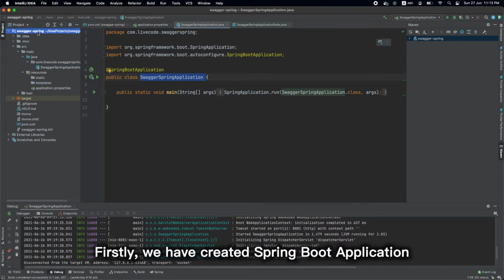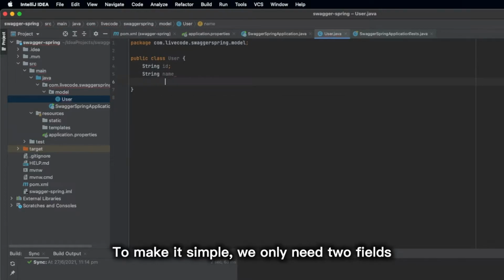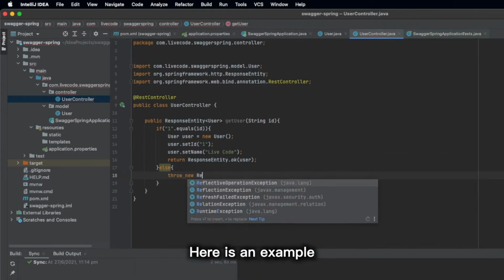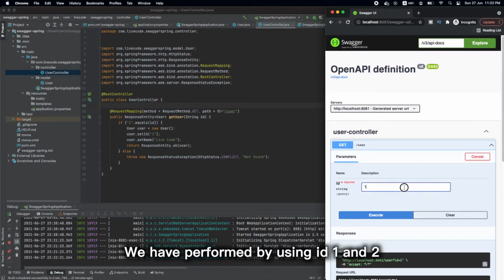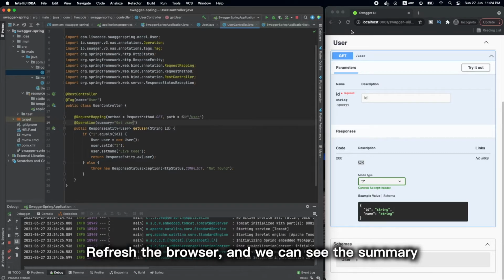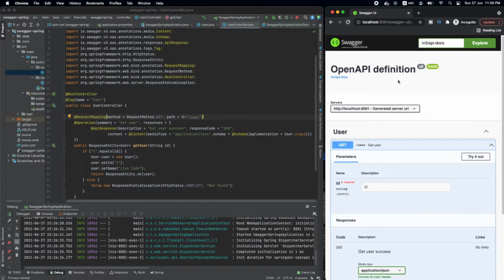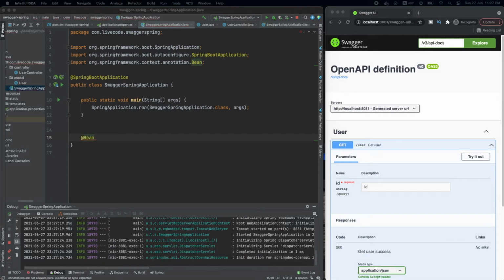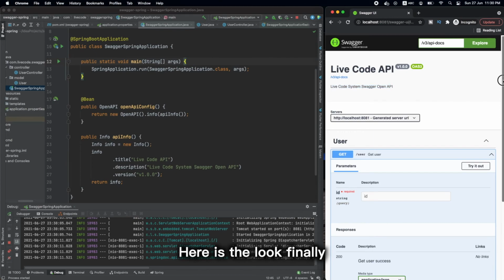Swagger Spring Boot | How to Add SWAGGER to Spring Boot (EASY) [2021]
Swagger Spring Boot | How to Add SWAGGER to Spring Boot (FULL) [2021]

In this video, we will learn how to add swagger to java spring boot. Swagger allows you to describe the structure of your APIs so that machines can read them. The ability of APIs to describe their own structure is the root of all awesomeness in Swagger.

OpenAPI Specification (formerly Swagger Specification) is an API description format for REST APIs.

We have used spring doc-open API-UI instead of springfox here. As spring doc open API is easier to handle, and we do love it. It can also render swagger UI there.

Chapters:
00:00 Introduction
00:25 Adding maven dependency and Spring Boot project setup
01:44 Expose REST API in Spring Boot
03:10 Swagger Open API document showcase
03:51 Advance swagger configuration - Annotation
06:41 Swagger Open API document title and description